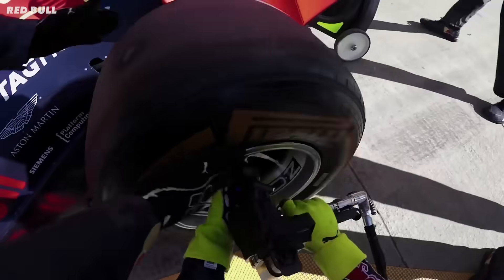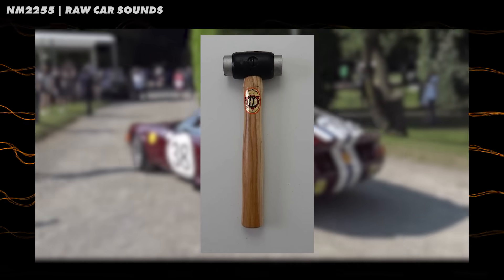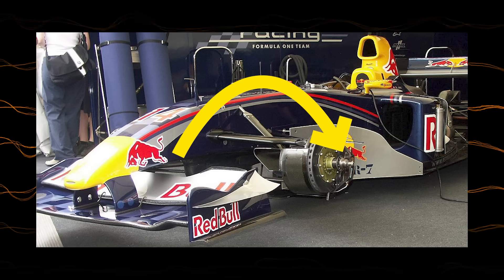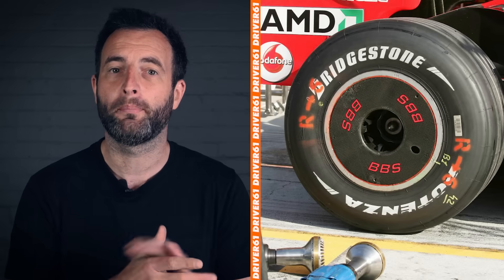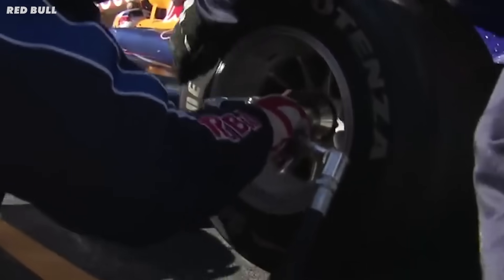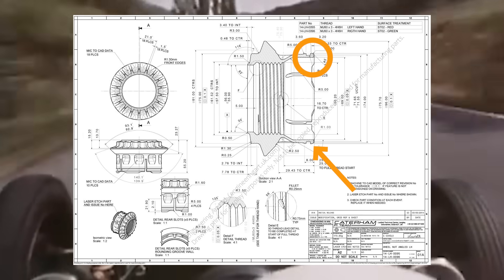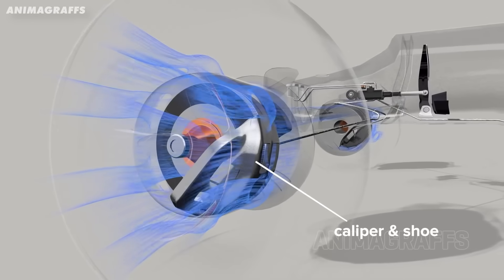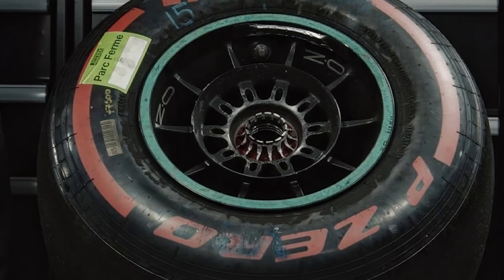Why F1 Wheel Nuts Cost £50'000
We know F1 is expensive - but did you know a simple wheel nut costs nearly £1000?

And that one F1 team can spend upwards of £50 thousand pounds a weekend on WHEEL NUTS?

Now, F1 wheel nuts haven’t always been that expensive, there has been a long history of steady development to get them where they are now. And actually, in the early days of F1, they used to hammer the wheel nuts on!

Yep, this was because impact guns weren’t a thing. And the other option was using several studs - which take a long time to change.

So F1 cars used these single centrelock nuts - with these wings on the side. Some had 2 and some had three - and the pit crews would carry a mallet to the pitlane to hammer off the nut, change the wheel and hammer on a new one.